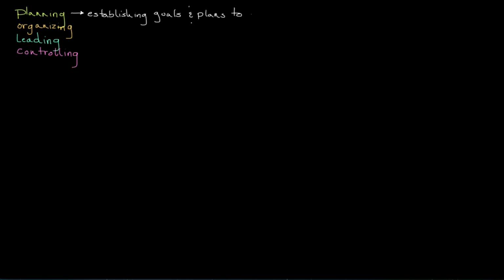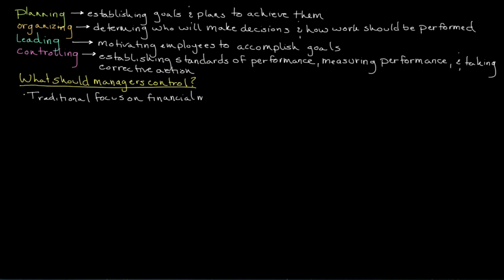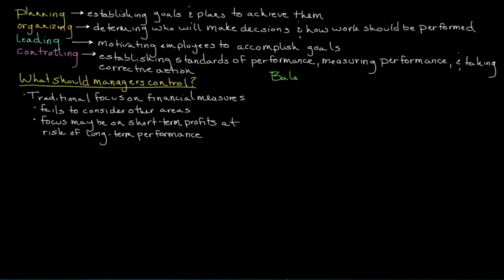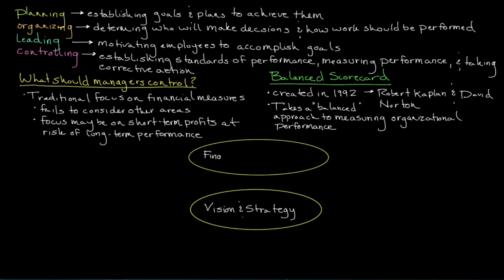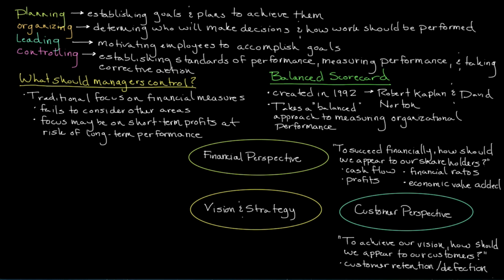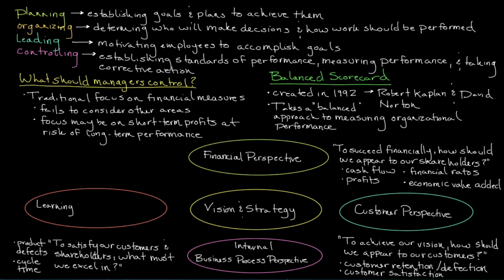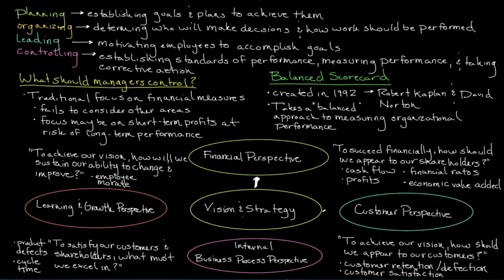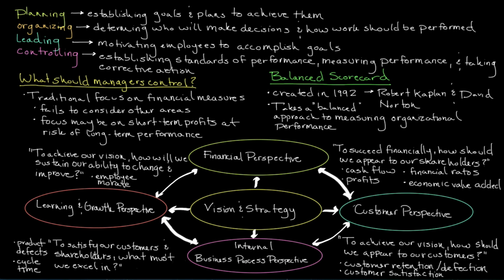Episode 164: Introduction to the Balanced Scorecard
Listen to Alanis Business Academy on the go by downloading our new podcast:

What should managers focus on when attempting to evaluate organizational performance? Should managers focus on purely financial measures, such as costs and profitability? Is their a potential downside to evaluating performance solely based upon financial measures? To answer these questions we look into the balanced scorecard.